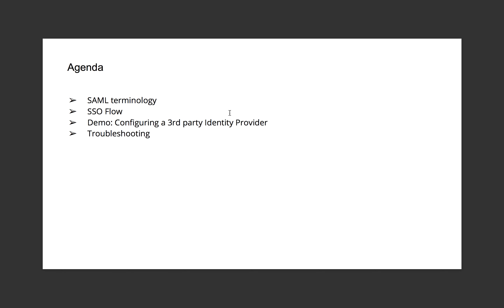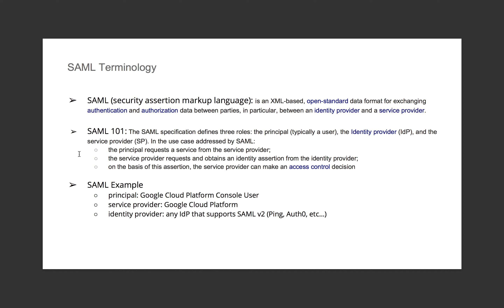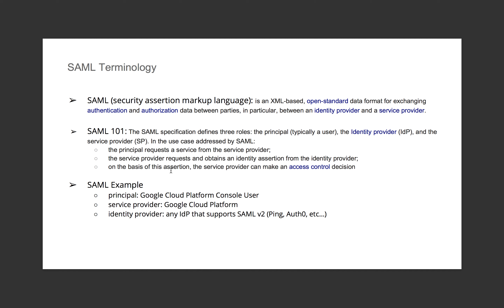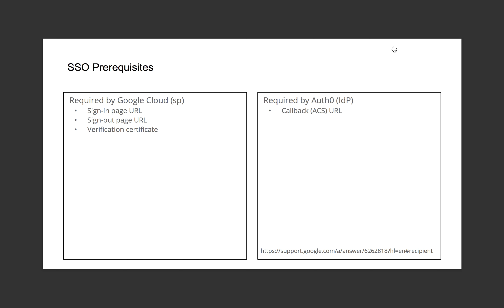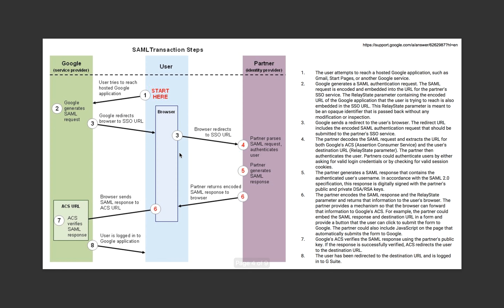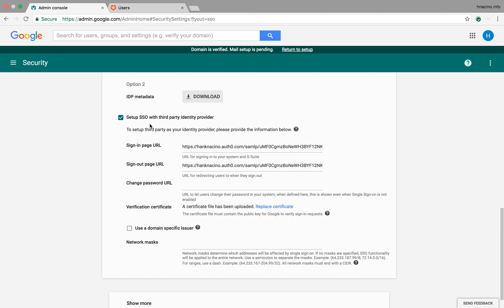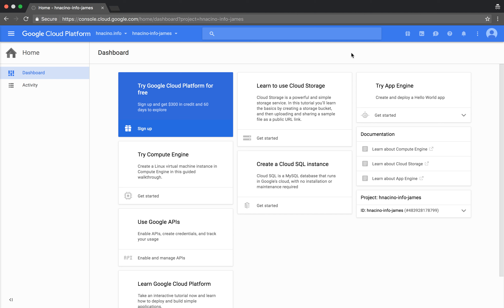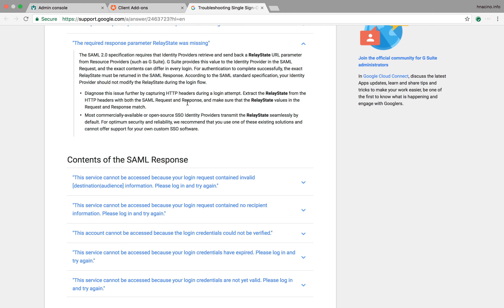Using a 3rd party Identity Provider for SSO with Google Cloud Platform